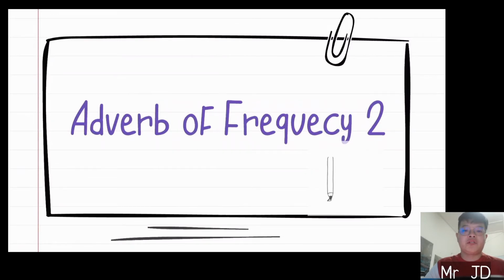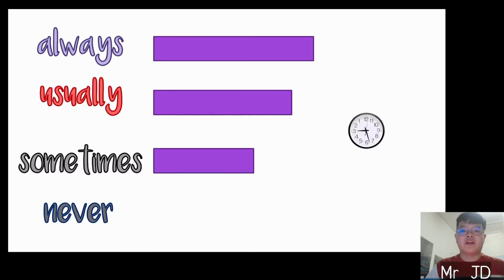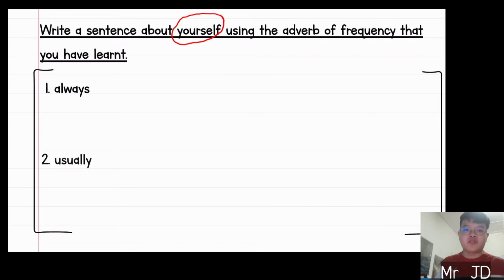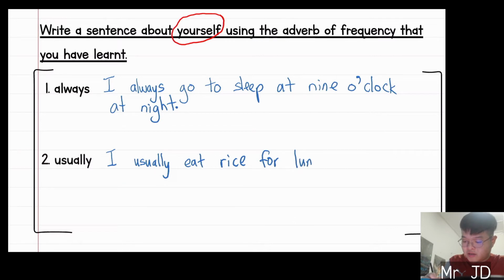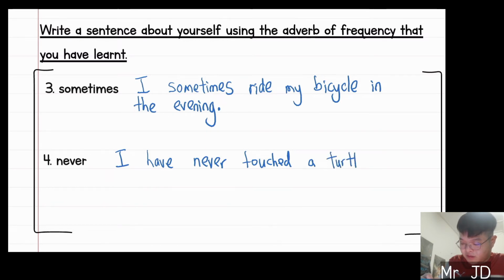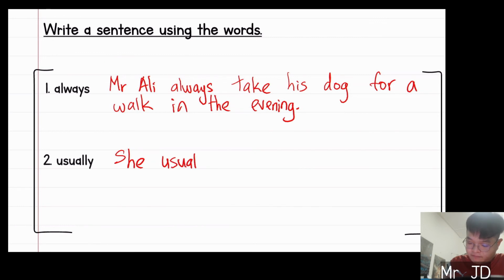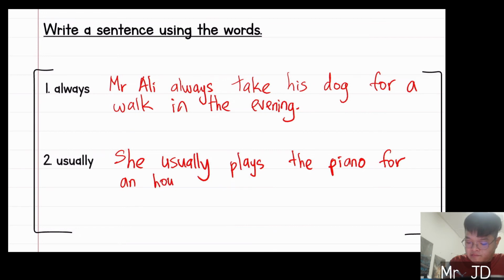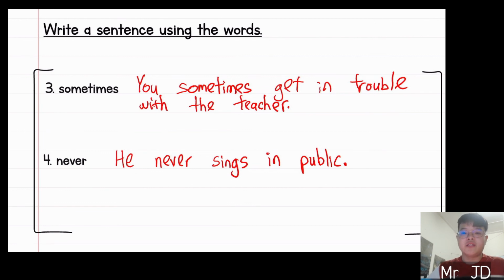English CEFR Year 4: Adverbs of Frequency 2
All credits of audio and gifs goes to the owners